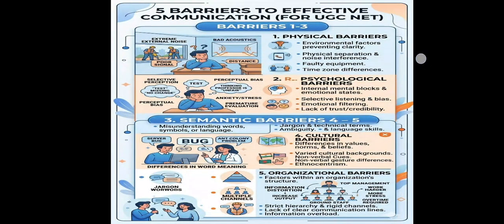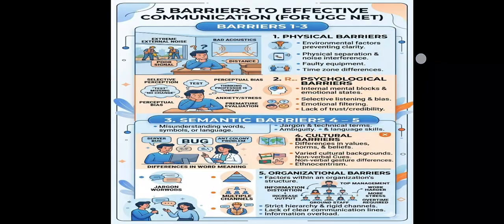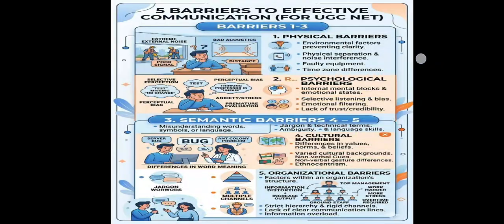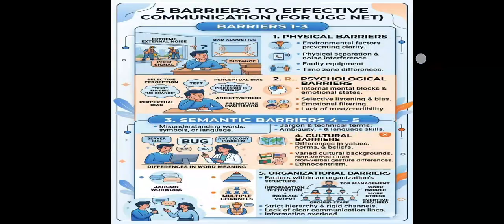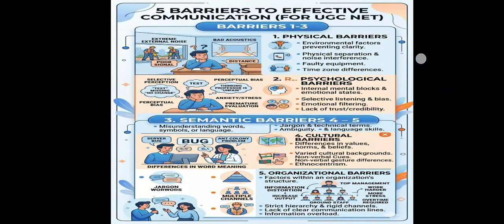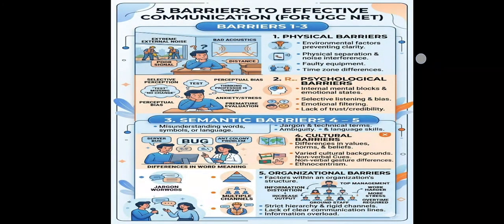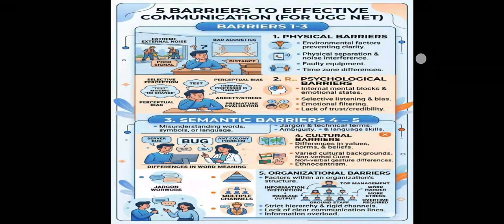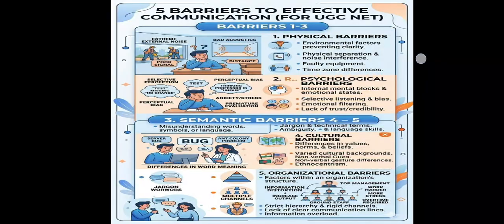Barriers to effective communication